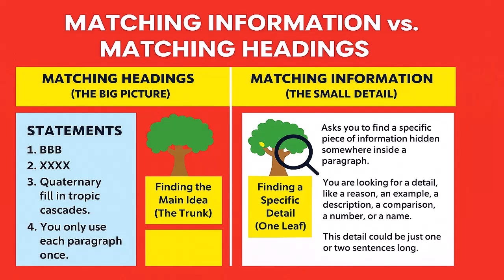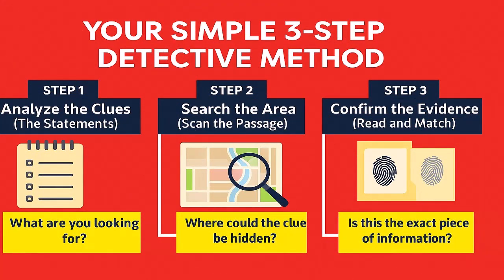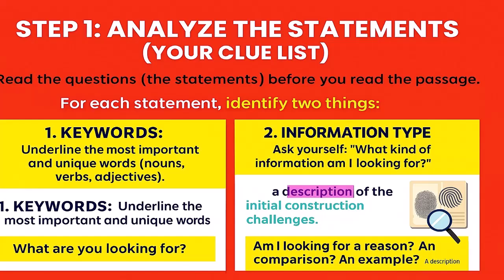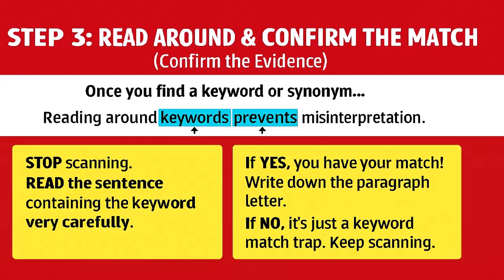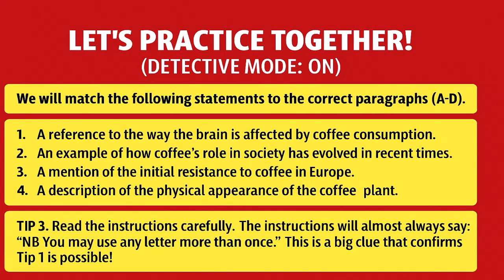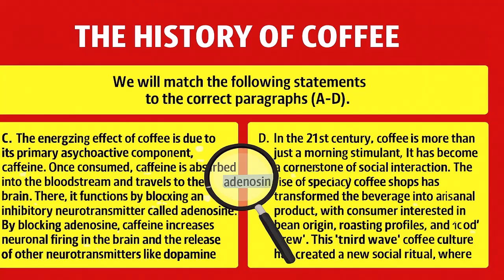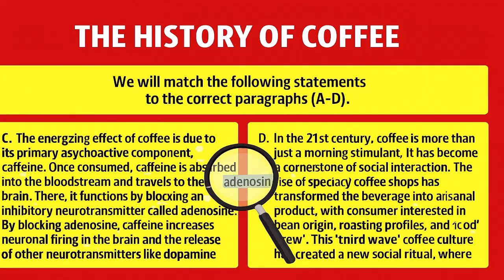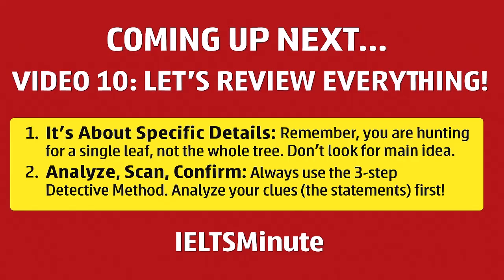How to Answer Matching Information in IELTS Reading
Struggling with Matching Information to Paragraphs in IELTS Reading? In this lesson (Video 9), we use a clear 3-step Detective Method—Analyze → Scan → Confirm—to locate specific details (reasons, examples, names, numbers) quickly and accurately. You’ll learn the difference between Matching Headings (main idea) and Matching Information (one detail), how to use keywords & synonyms, why answers are not in order, and how to avoid keyword traps. We finish with a guided practice on a short text to lock the method in.
What you’ll get: practical tips, timed scanning demos, and a checklist you can use on test day.